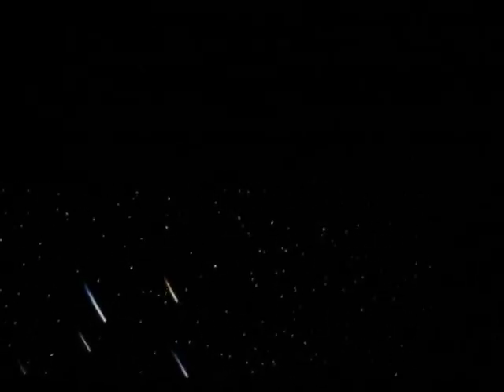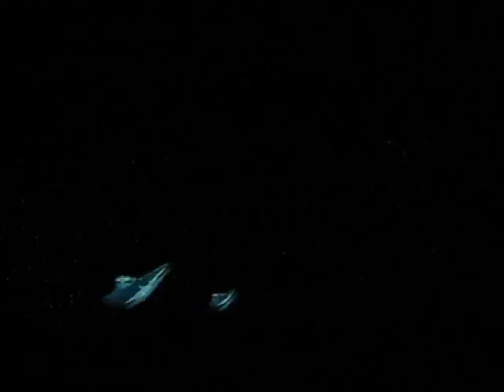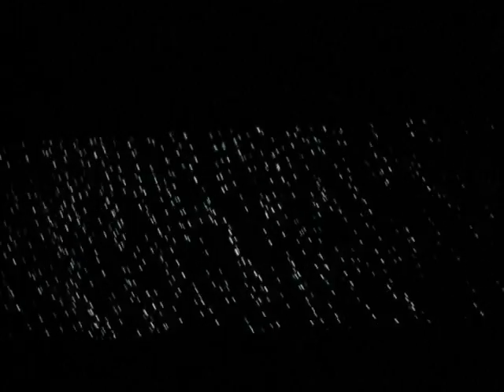3 2009 031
Star tours!!! Disney